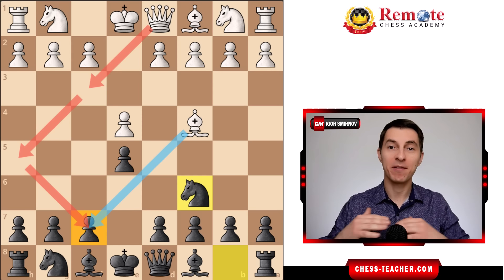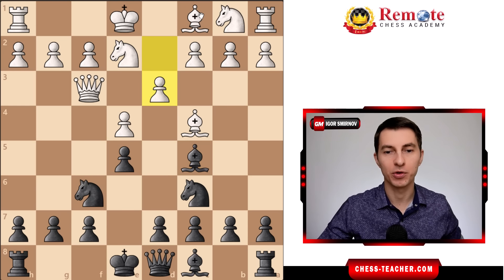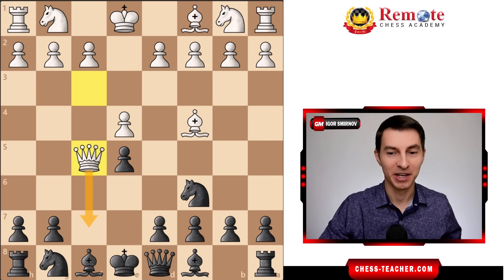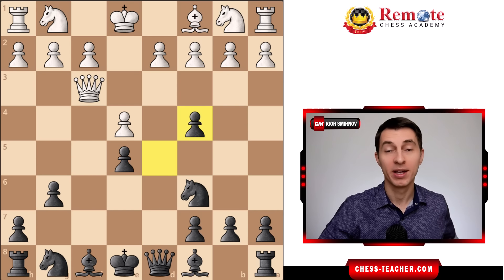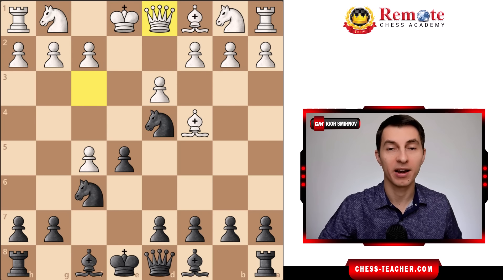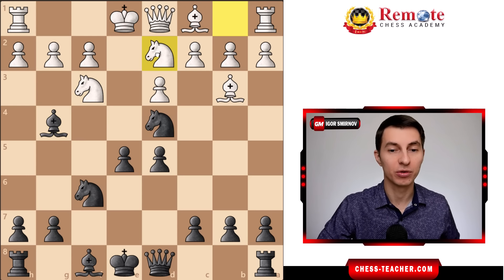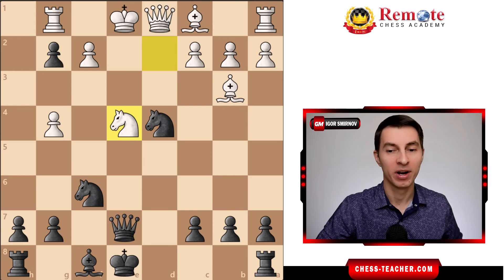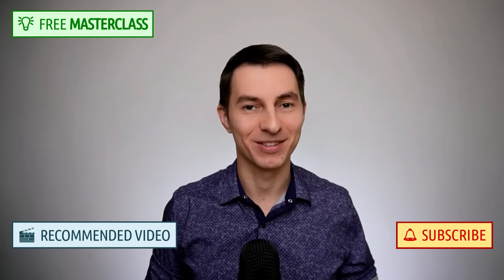Punish Scholar's Mate in 2 Moves! [Counter Early Queen Attacks]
The Scholar's Mate and/or the early queen attacks is one of the most annoying chess opening tricks. In this video lesson, GM Igor Smirnov will show you how to punish the Scholar's Mate in only 2 moves and get a completely winning position.

Such a Scholar's Mate or early queen attack occurs after the opening moves 1.e4 e5 2.Bc4 Nf6 3.Qf3, White planning to checkmate with 4.Qxf7#. You can counter this with the aggressive 3...f5, kind of like the Rousseau Gambit style. Watch and learn how to win against the most common moves of White!

► Chapters

00:00 Brutally Punish Scholar's Mate in 2 Moves!
00:12 White's early queen attack & Scholar's mate
01:27 3...f5 Rousseau Gambit style
02:02 1) If White plays 4.Qxf5
03:26 2) If White plays 4.exf5
05:10 Deadly Bg4 pin on the knight
07:14 3) If White plays 2.Qh5 instead of 2.Qf3